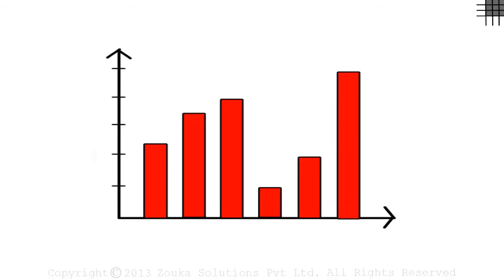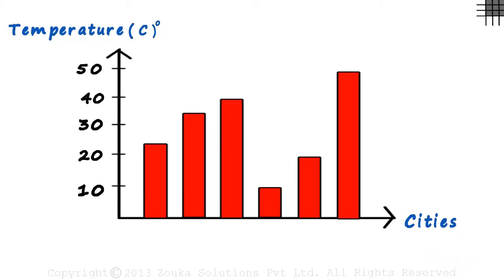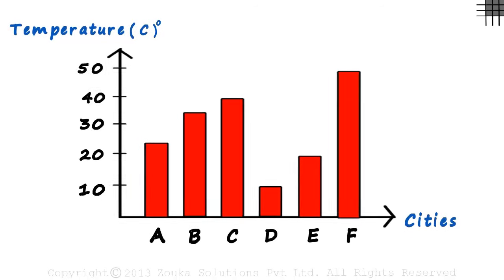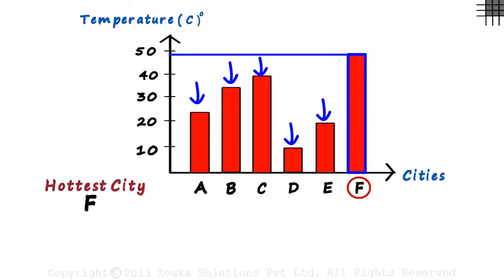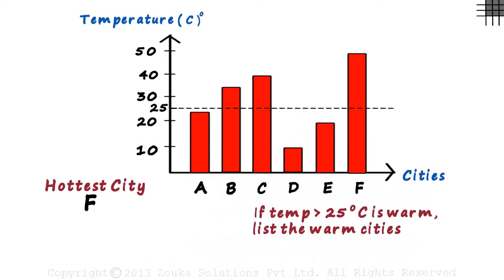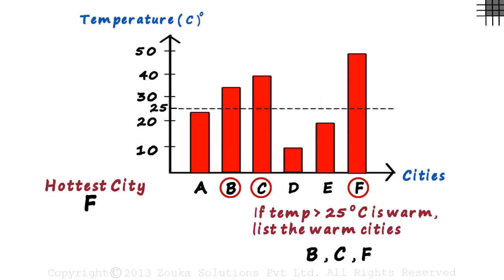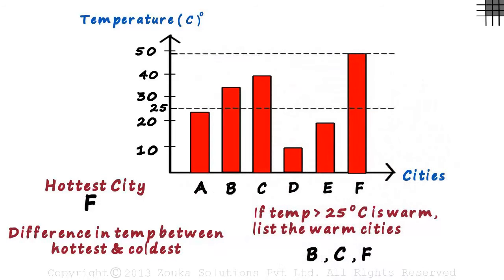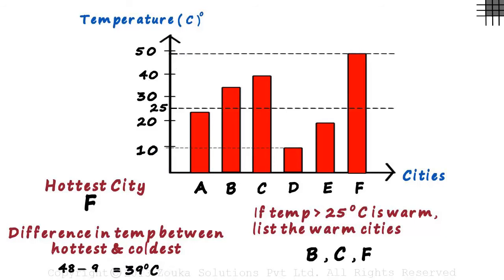Bar Graph - Example | Don't Memorise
📅🆓NEET Rank & College Predictor 2024 To learn more about Data Handling, enrol in our full course now

In this video, we will learn:
0:00 how to interpret bar graphs?